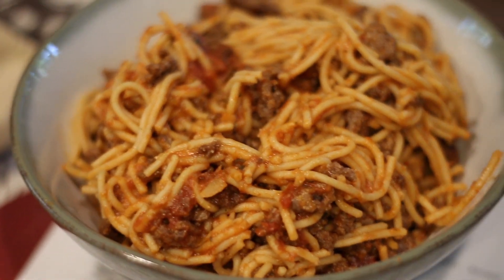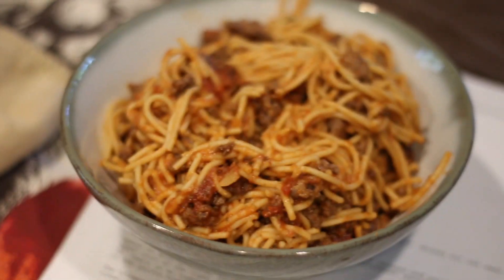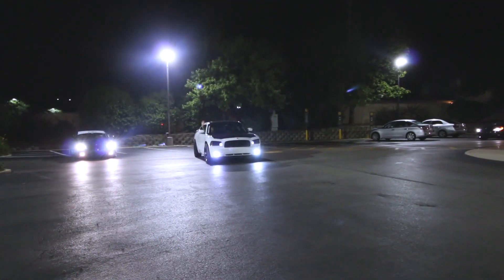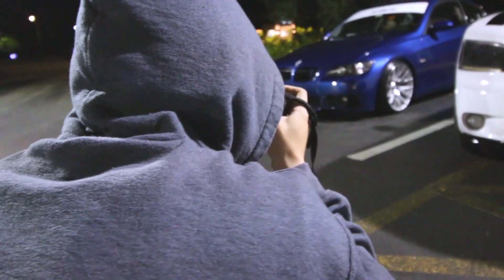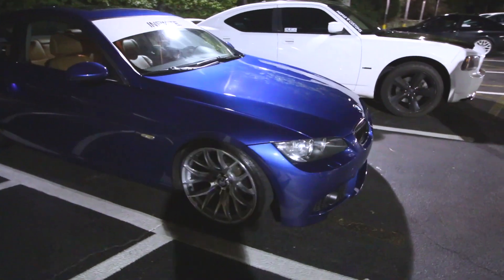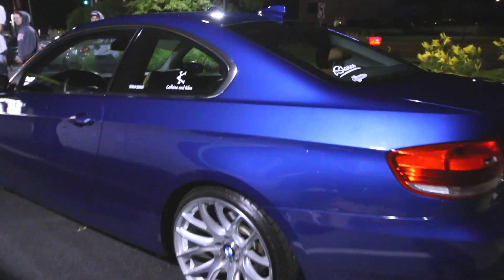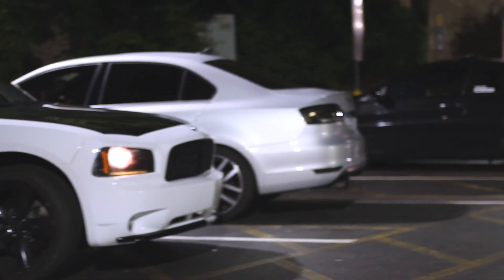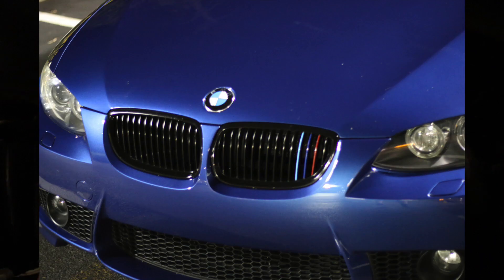New Fitness Vlogging Direction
Champions Barbell Club Series. This series will go into daily vlogging and fitness, and get a inside look at what its like to own a gym, and go to a gym that is starting from the ground up. Enjoy!